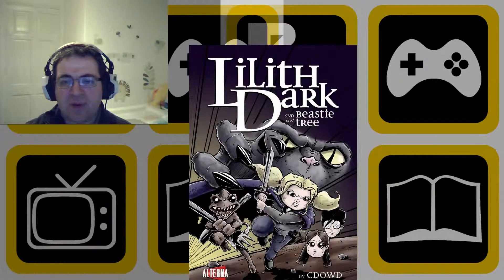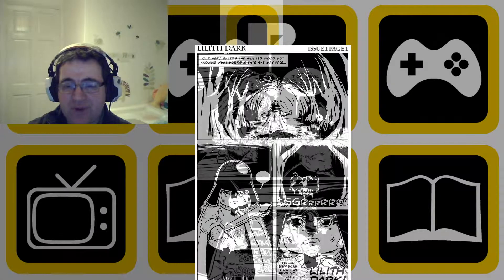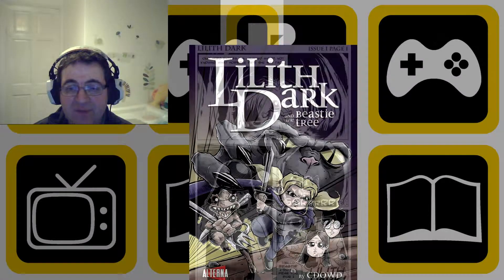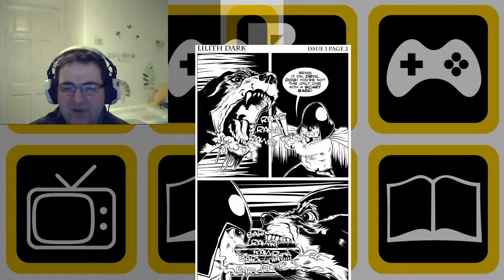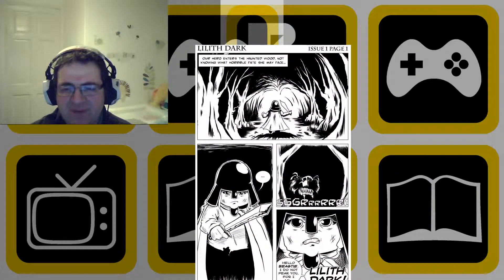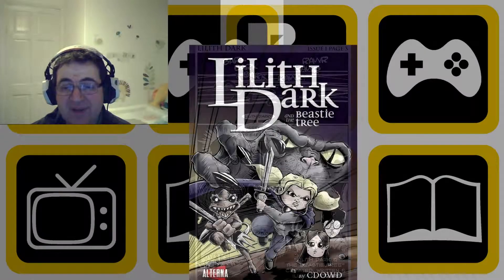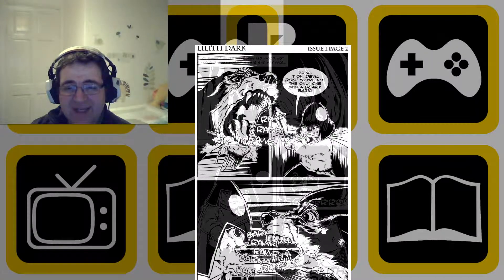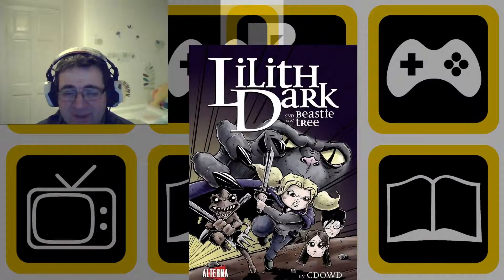Lillith Dark and the Beastie Tree; BC Comic Reviews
Video Review for Lillith Dak Volume 1
Created by Charles Dowd.

Accessed via ComicsFix